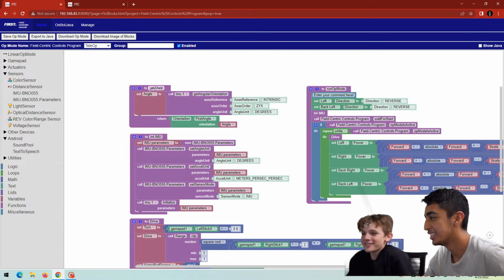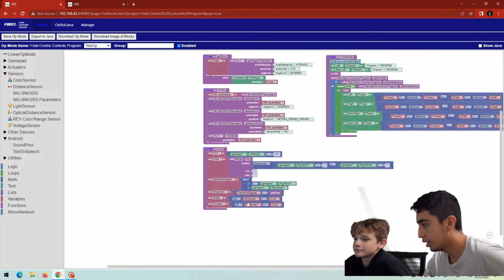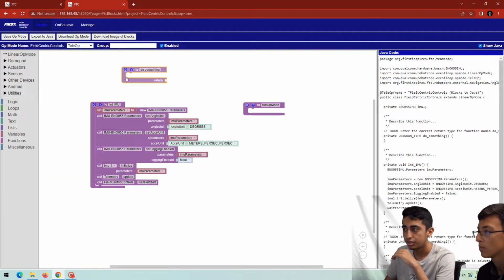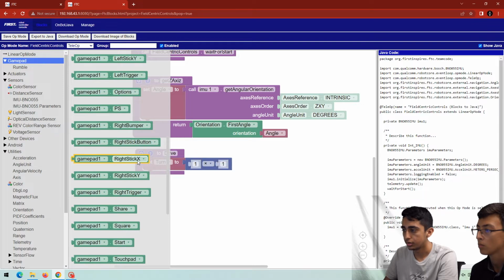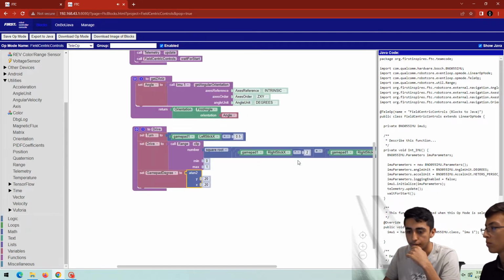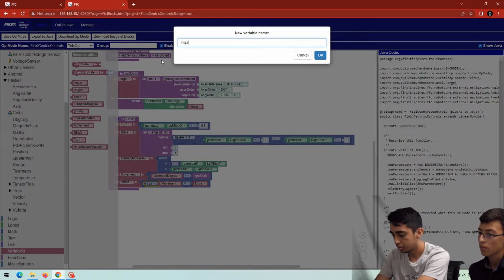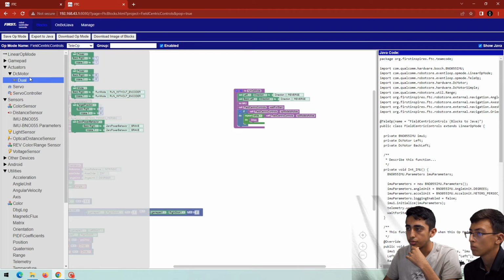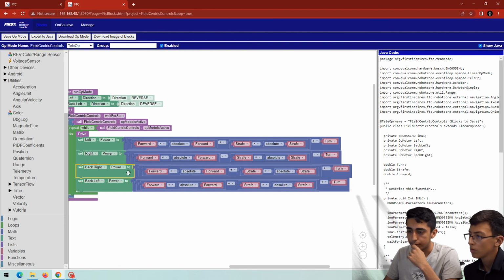FTC Team Revelation Robotics 10095 Field Centric Controls Tutorial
This is a in depth and thorough tutorial on field centric controls with three of our fellow team members: Nathan, Rylan, and Noah.